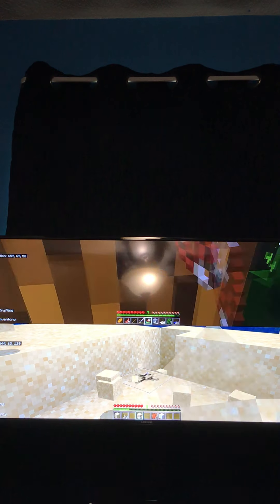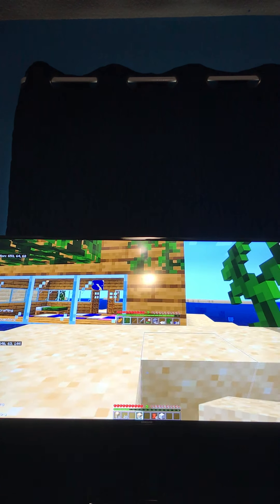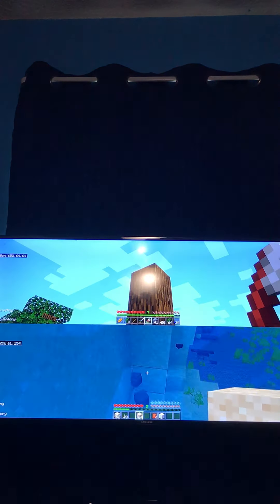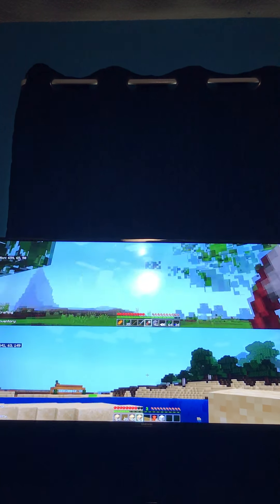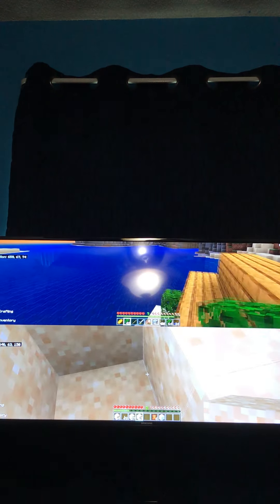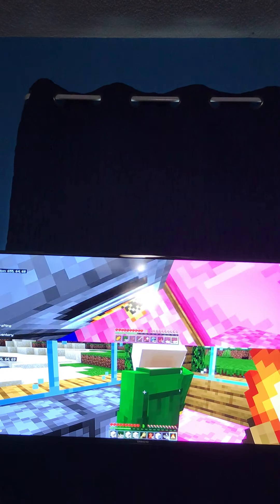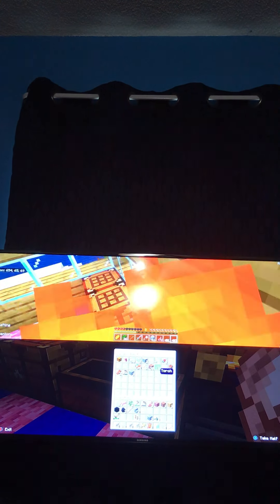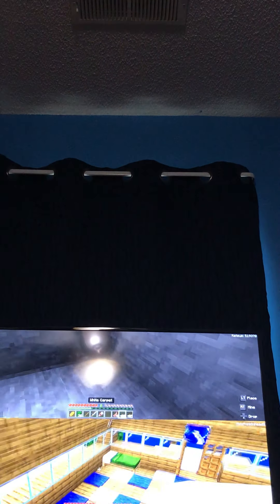Comedy mc part one